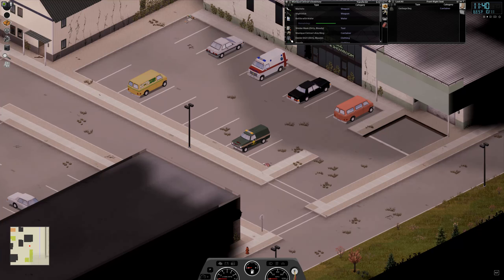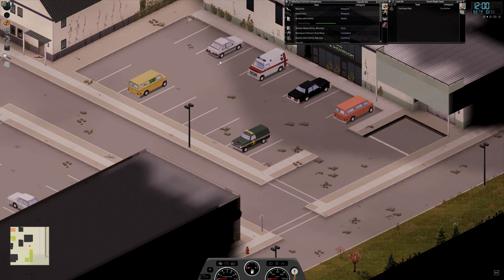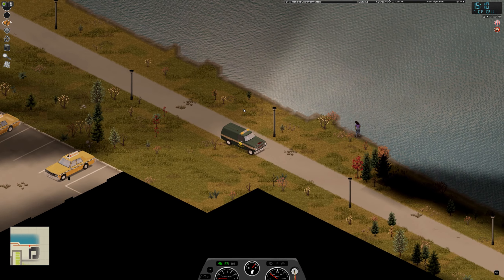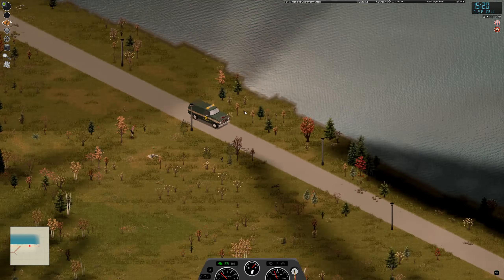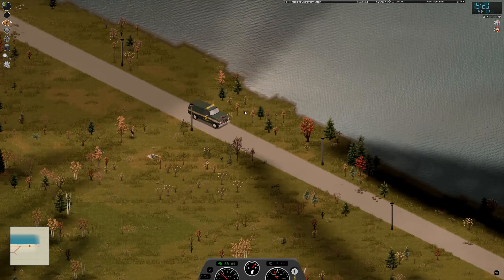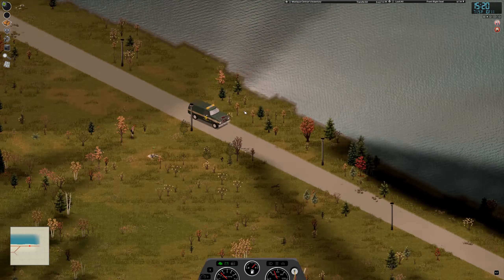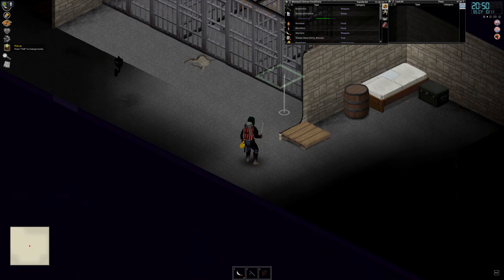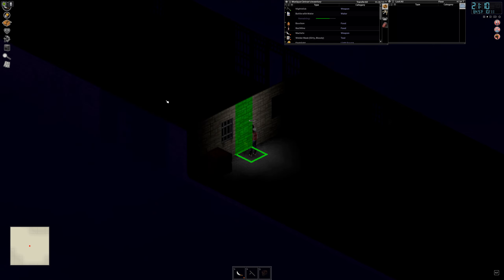Project Zomboid VIP Shelter in the new part of the map? (Spoilers)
In todays episode of Project Zomboid, we're exploring the NEW parts of the map!

PC specs:
CPU: Intel Core i7-9900k
Corsair H110i GT Extreme 280mm Water Cooler
Motherboard: Gigabyte Z370 AORUS Ultra Gaming-CF
Memory: Corsair Vengeance 16GB@3200Mhz
Video Card: Gigabyte GTX1080
Mouse: Roccat Tyon
Keyboard: Corsair K70
Q802USB mixer
AT2020 XLR Microphone

Sim Racing Rig
DIY Sim Cockpit
Fanatec CSL DD
N7 Shifter
Simforge Mark 1 Pedals
Mazda3 Seat